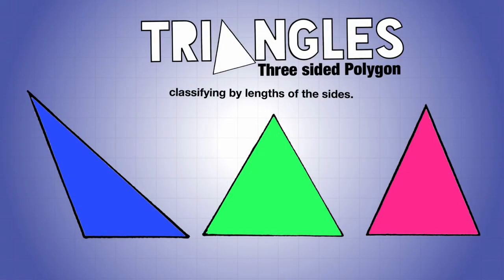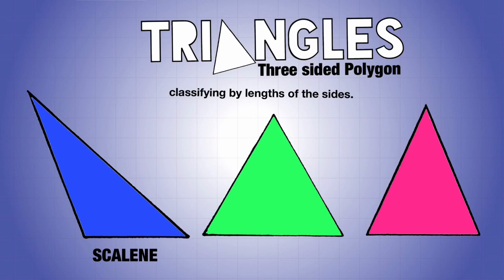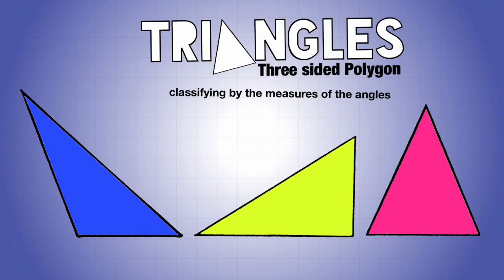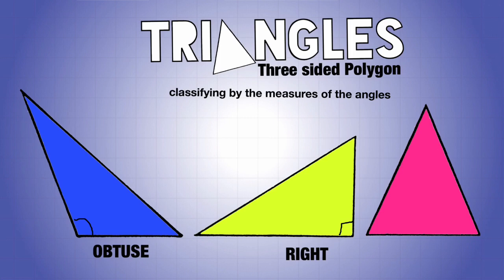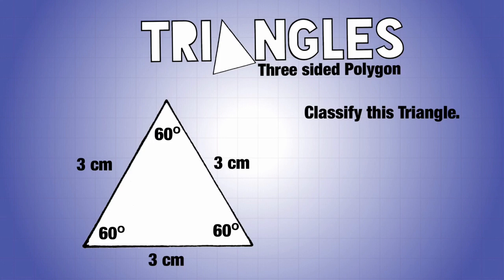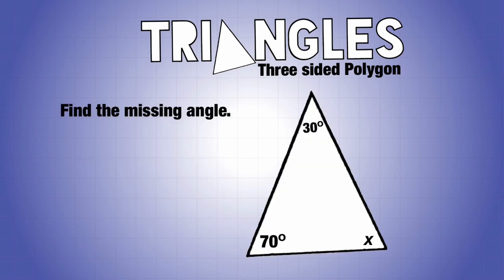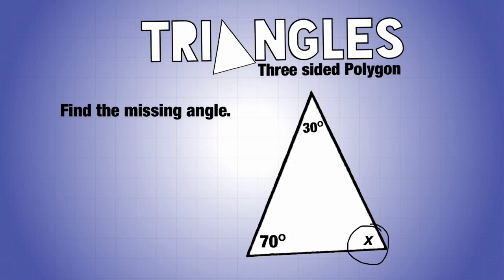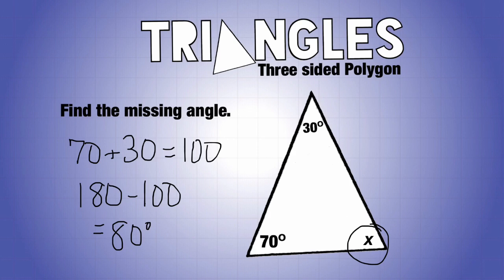Topic 15.2: Classifying Triangles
Students will be able to identify and classify triangles based on the length of their sides and the measures of angles on the inside.